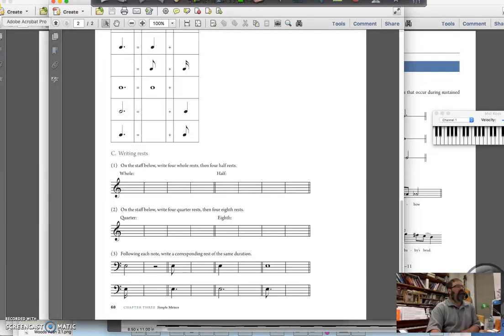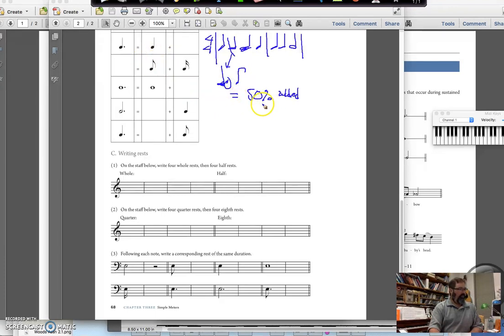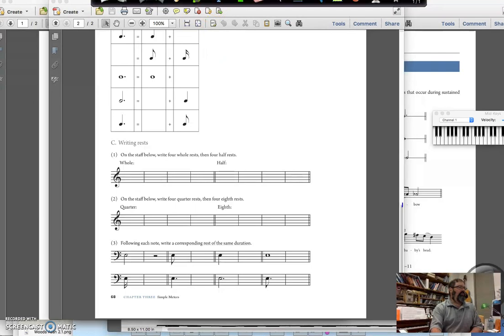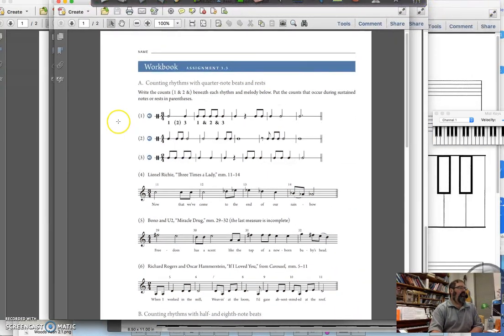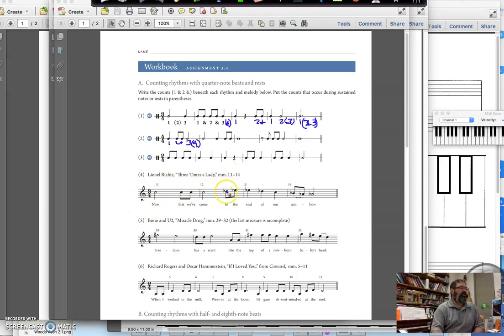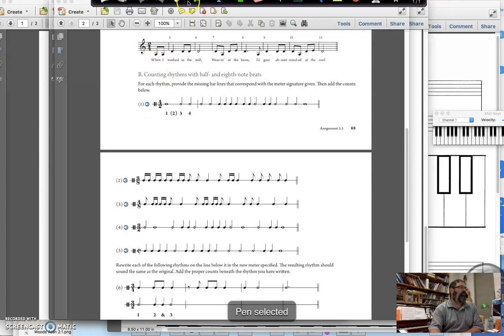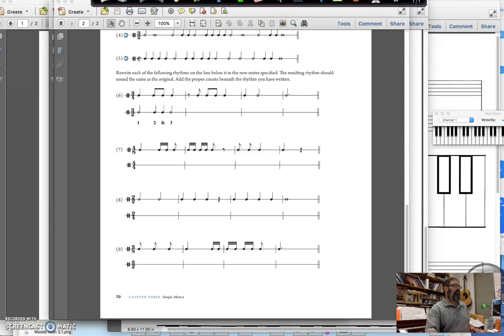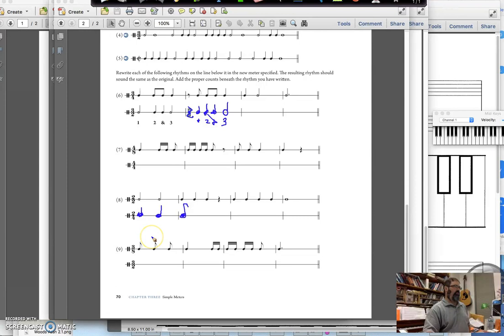MUSC 139 Ch 3 Lect 3 3